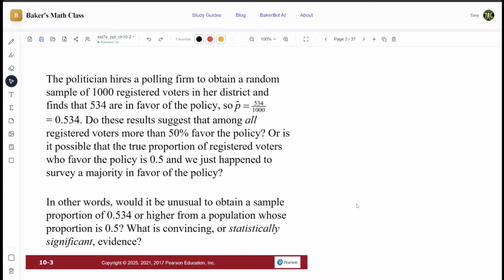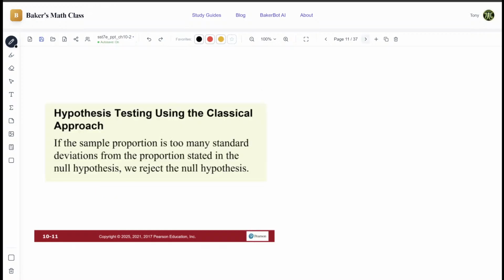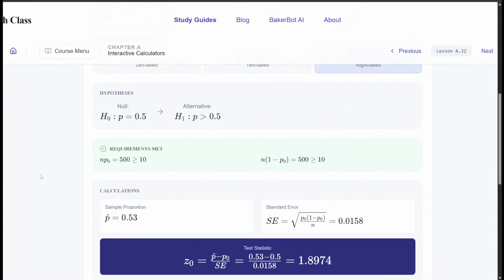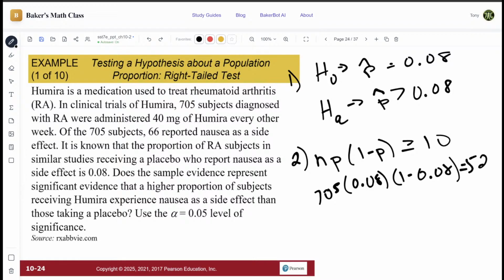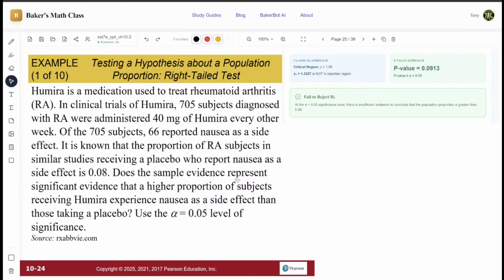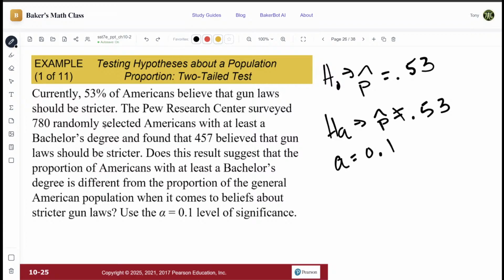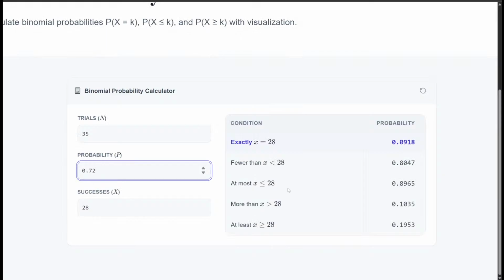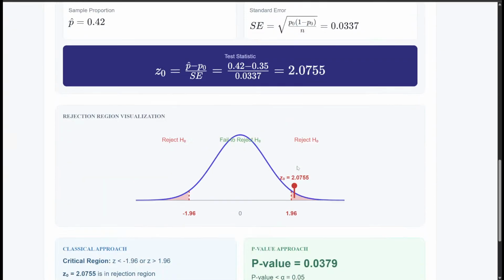Statistics 4-23-26 Class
This class we are going over chapter 10-2